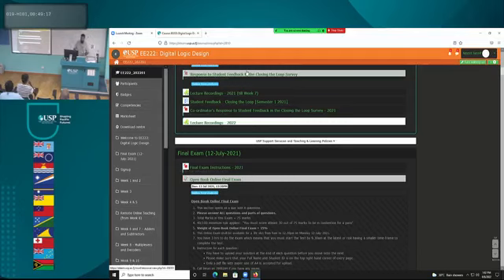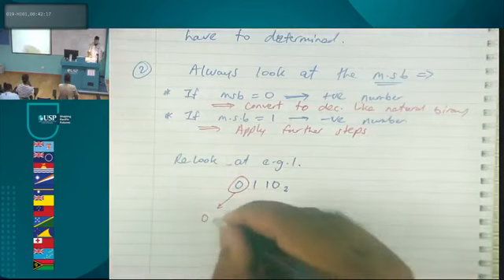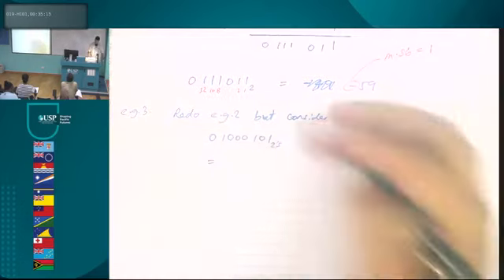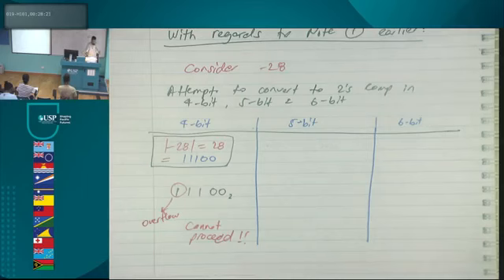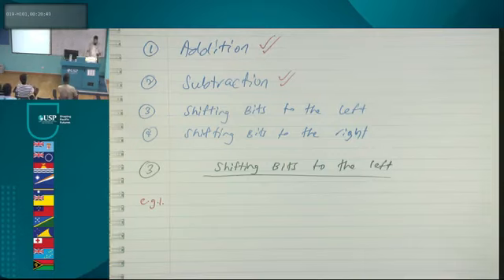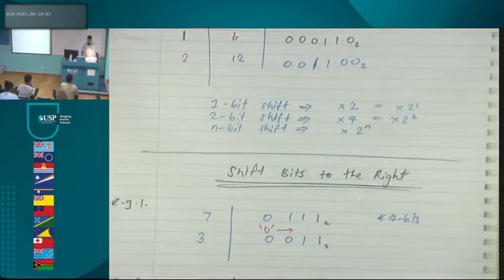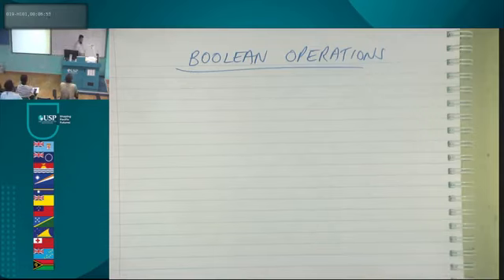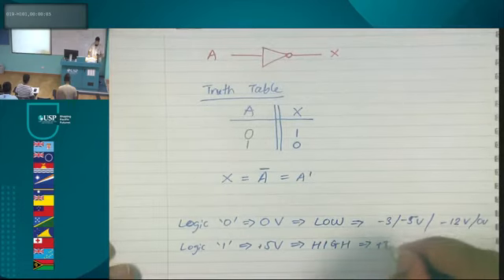EE222 Week3 Lecture2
Topics Covered:
- 2`s complement
- Math operations
- Boolean Operations